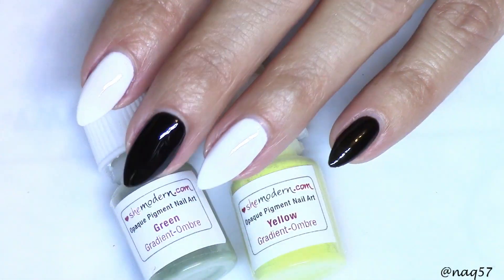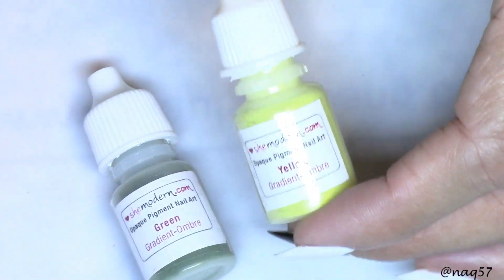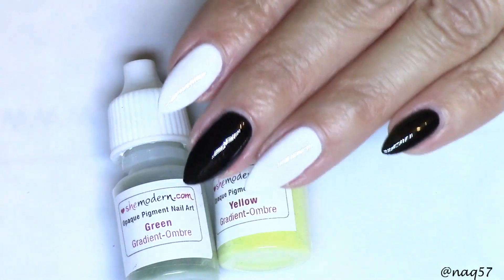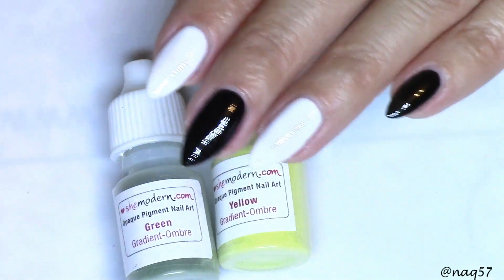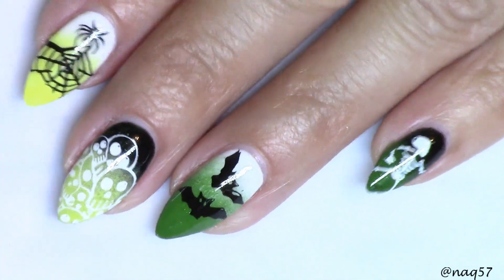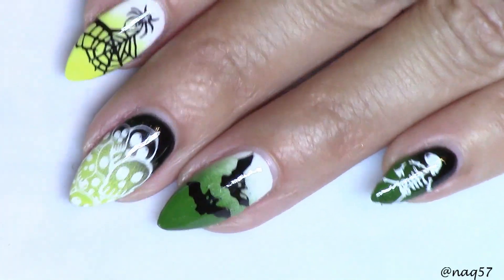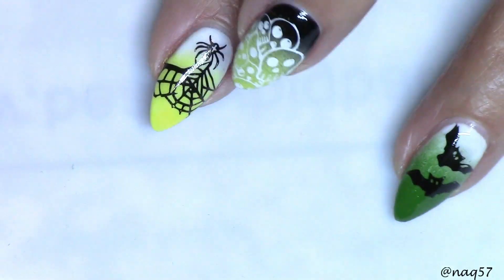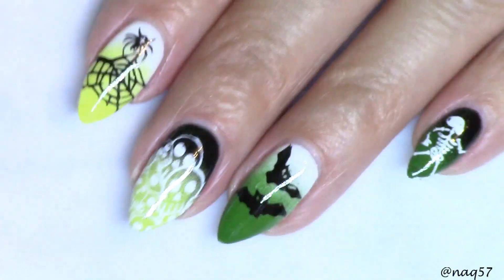Shemodern Halloween Nails & Giveaway! - CLOSED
GIVEWAY RULES:
- Must be over 18 years of age
- Open to US & International
- 10 winners (5 US & 5 International) for any 1 Nail Art Foil water decal design of your choice
- Subscriptions must be public, if I cannot verify, you're entry will NOT be acknowledged!

- Comment on this video with "Enter Me" and the country that you're from.

Winners will be picked at random.
I will announce the winners on Monday the 29th.